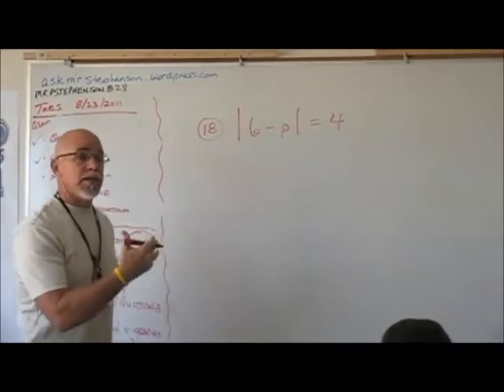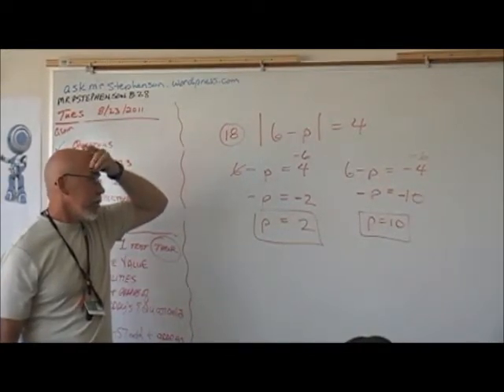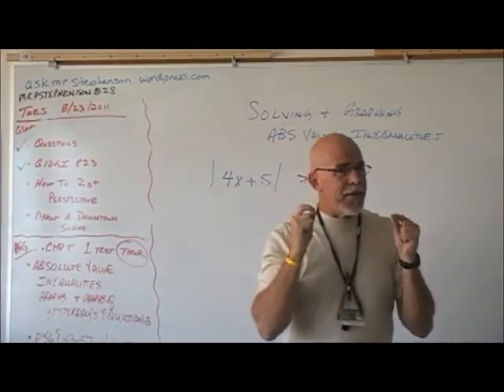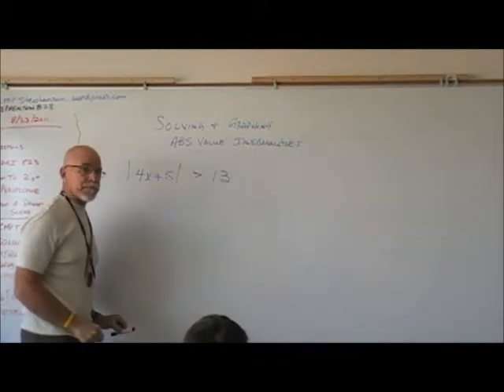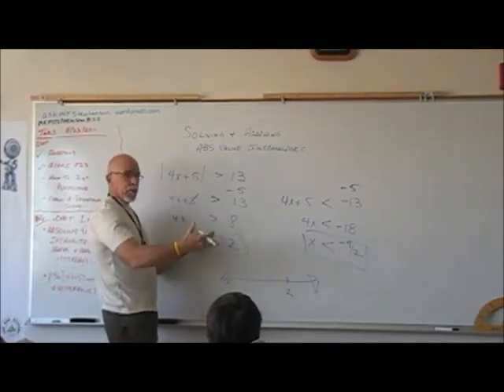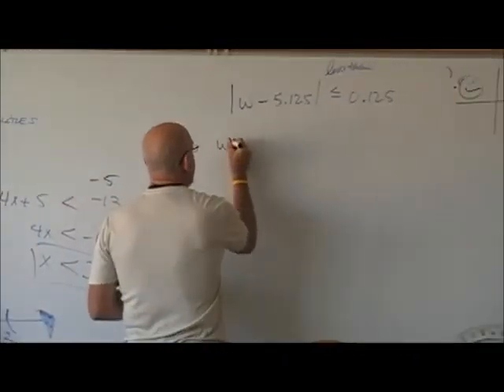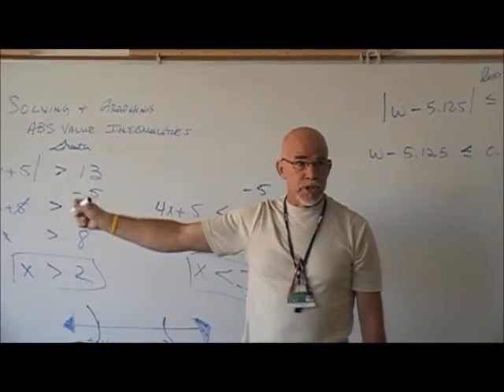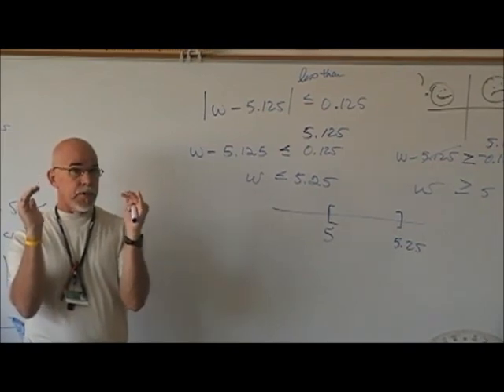Solve and Graph Abs Value Ineq